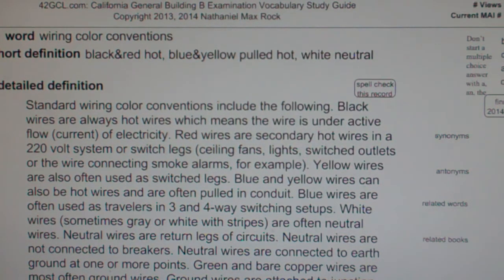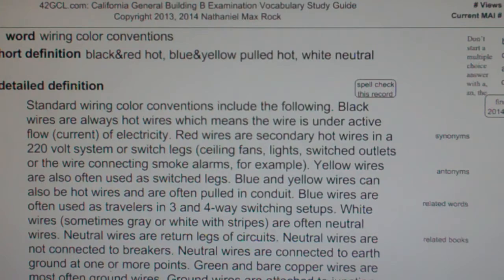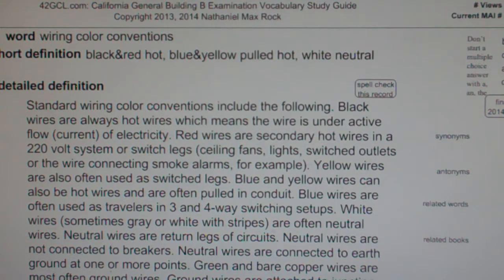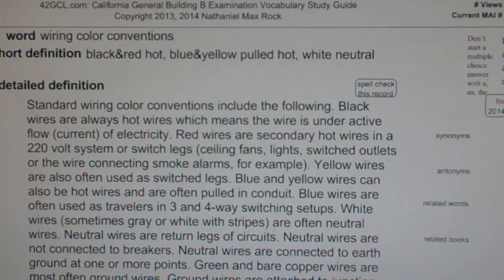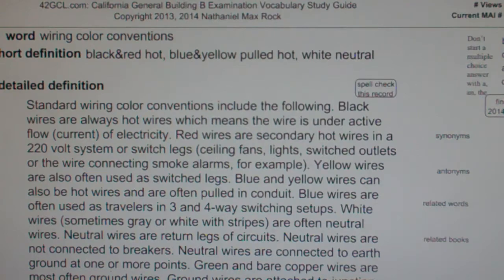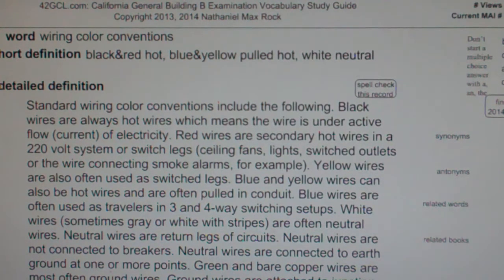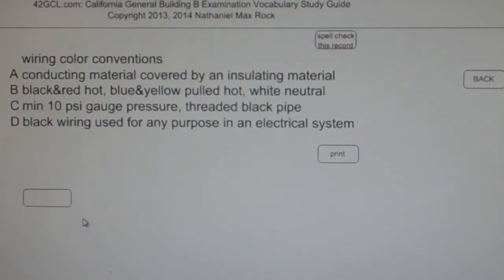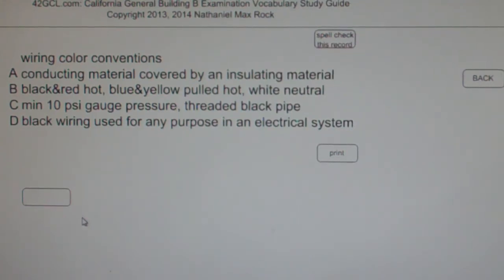wiring color conventions GCE42.com General Contractors B Building Exam Top Words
Instructions:
1. Go to GCE42.com for playlists (there are several)
2. Don't Waste Your Time -- View videos of words you DO NOT ALREADY KNOW
3. Continue to view words until you know them by heart
4. Use Multiple Choice Question to help embed word in your memory

wiring color conventions

Standard wiring color conventions include the following. Black wires are always hot wires which means the wire is under active flow (current) of electricity. Red wires are secondary hot wires in a 220 volt system or switch legs (ceiling fans, lights, switched outlets or the wire connecting smoke alarms, for example). Yellow wires are also often used as switched legs. Blue and yellow wires can also be hot wires and are often pulled in conduit. Blue wires are often used as travelers in 3 and 4-way switching setups. White wires (sometimes gray or white with stripes) are often neutral wires. Neutral wires are return legs of circuits. Neutral wires are not connected to breakers. Neutral wires are connected to earth ground at one or more points. Green and bare copper wires are most often ground wires. Ground wires are attached to junction boxes and appliances. California code requires an 8' embedded depth #4 rebar rod driven into the ground to which all ground wires are connected.

wiring color conventions
A conducting material covered by an insulating material
B black&red hot, blue&yellow pulled hot, white neutral
C min 10 psi gauge pressure, threaded black pipe
D black wiring used for any purpose in an electrical system